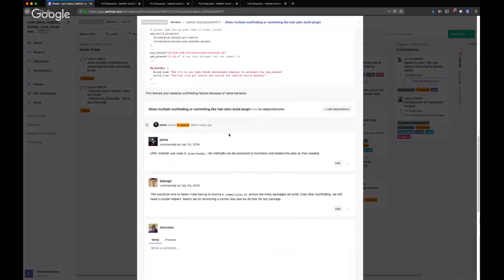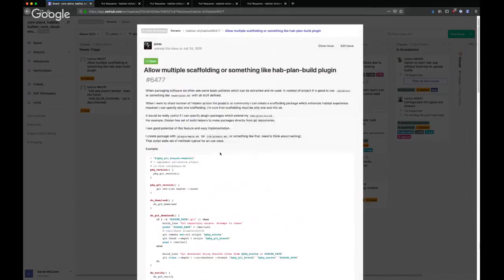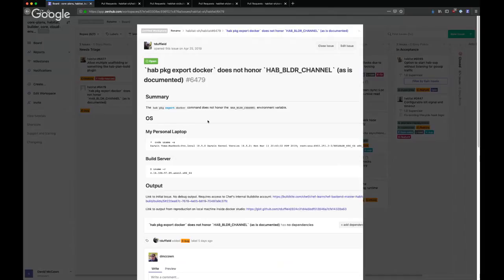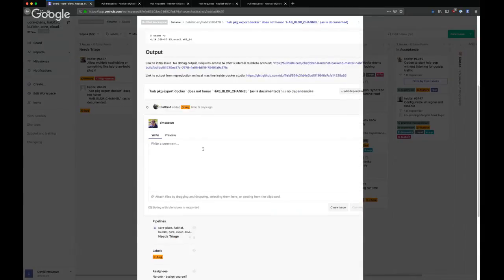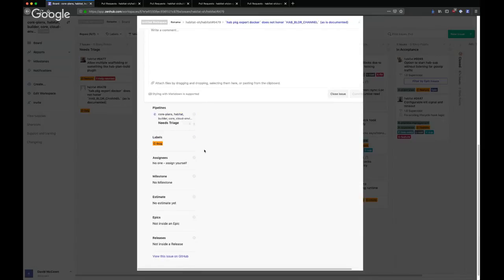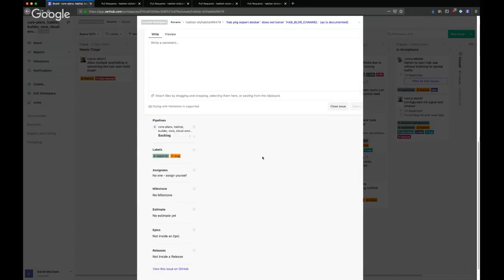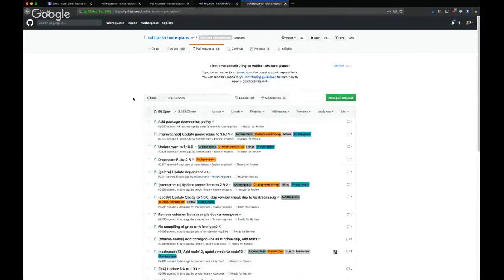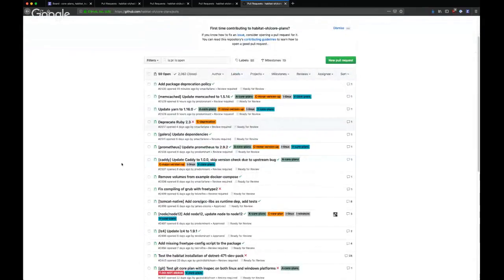Habitat Weekly Issue/PR Triage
This is the weekly public Issue and PR Triage session for Habitat.

The purpose of this meeting is to sort, sift close and comment-on community contributed PRs or Issues. This meeting will occur on a weekly cadence and will follow community guidelines for governance around the way we plan to process or carry community PRs and Issues.